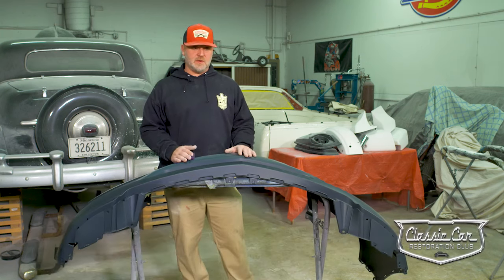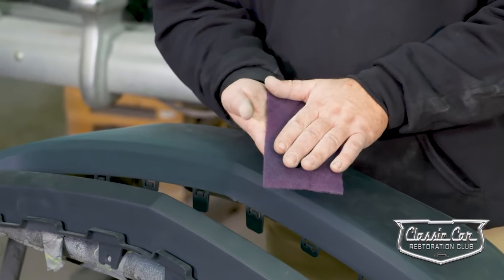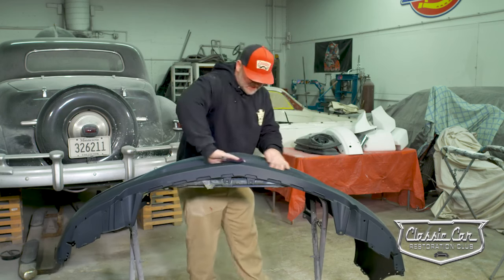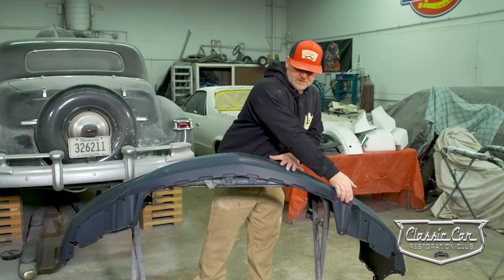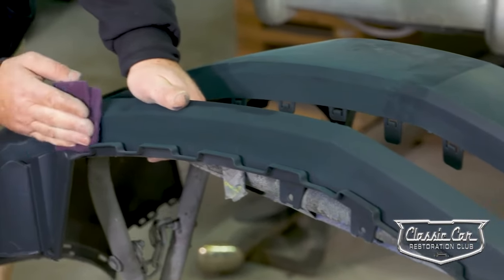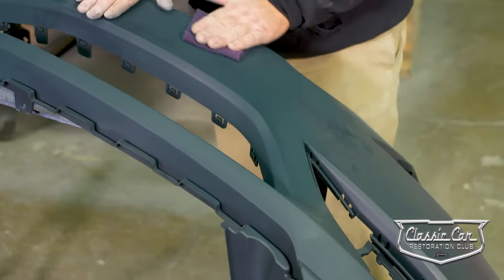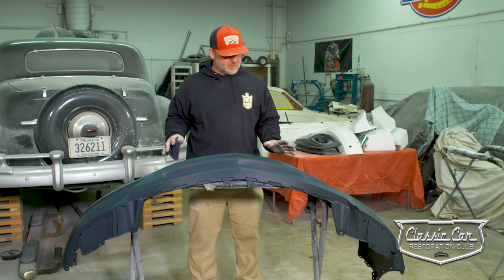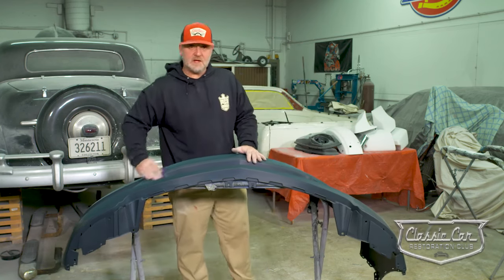Paint Preparation for Plastic Bumpers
Plastic bumpers on cars dates back to the 1960s when GM introduced the Endura bumper on the 1968 Pontiac GTO, a body colored design that is able to absorb low-speed impacts. Other manufacturers also began exploring alternatives to traditional metal bumpers. Early on they were primarily used as a styling element on sports cars or specialty vehicles. However, their popularity grew as automakers recognized the benefits of plastic bumpers in terms of cost, design flexibility, and durability.